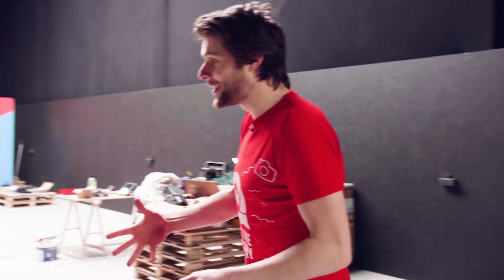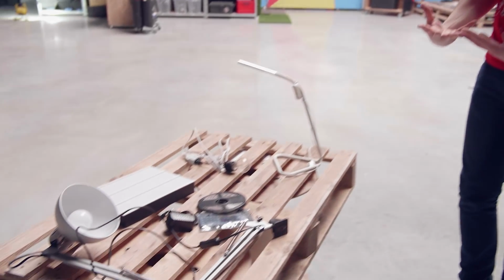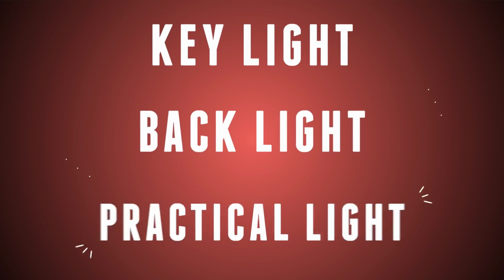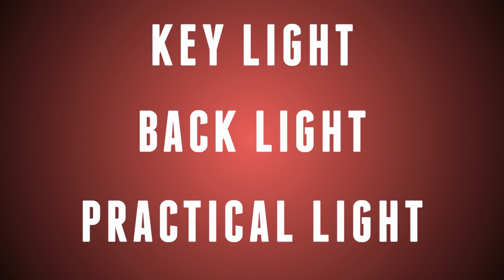CINEMATIC LOOK with HOUSEHOLD LIGHTS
🎬 Master Filmmaking, Video Editing, & VFX in One Bundle! - Learn the 3 principles of professional lighting techniques to create a cinematic look with cheap household lights.